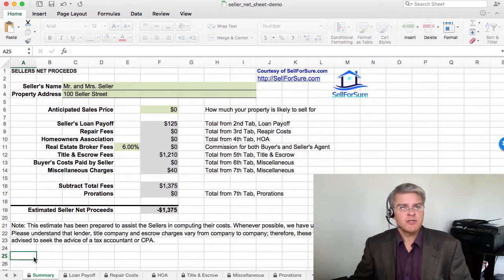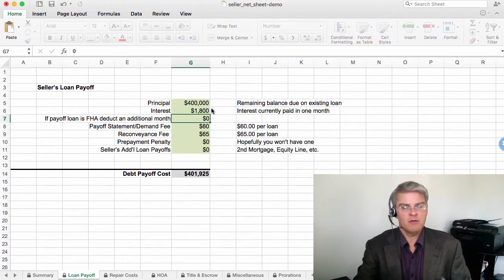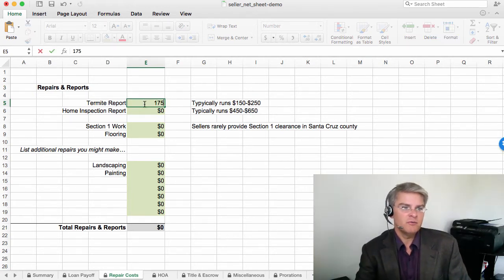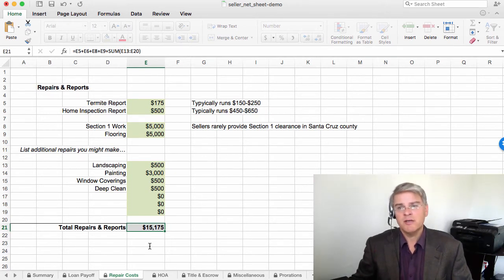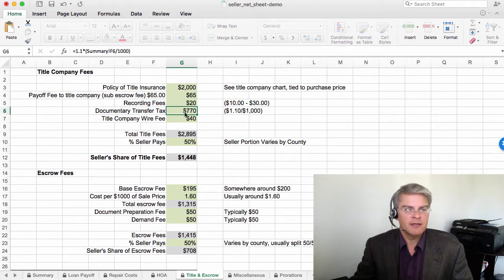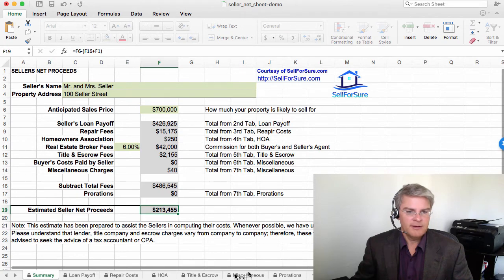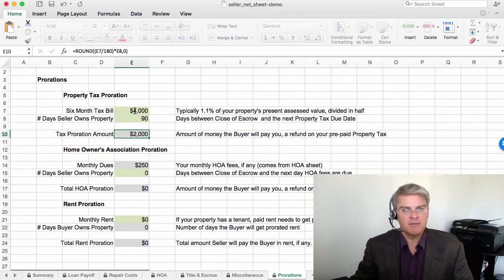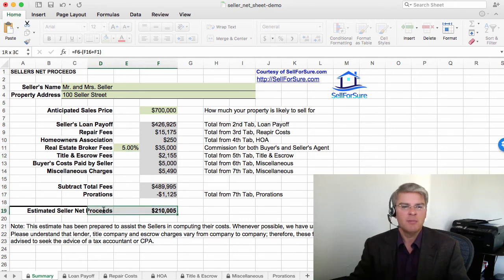How to Calculate your Cash Out Upon Sale of your California Home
This informative video will help you calculate how much cash you will get upon the sale of your home in California.

You won't want to miss this! 6423 Hidden Oaks Lane, Aptos CA is For Sale!